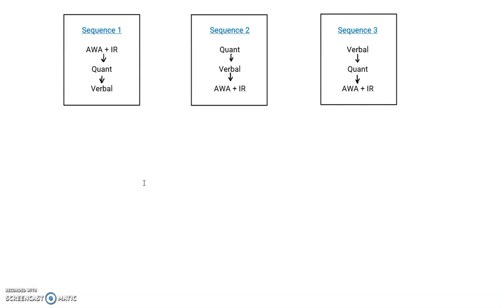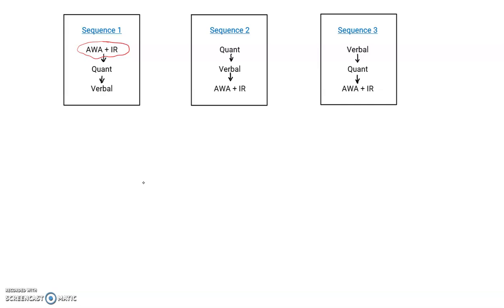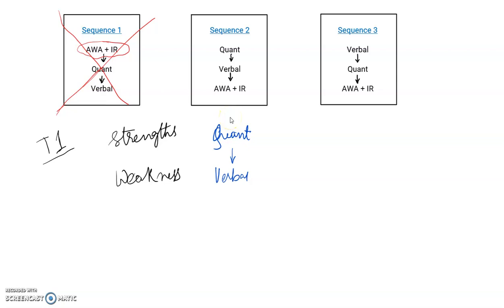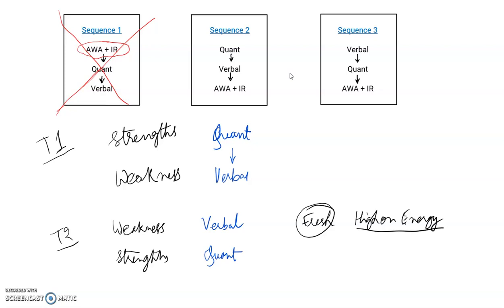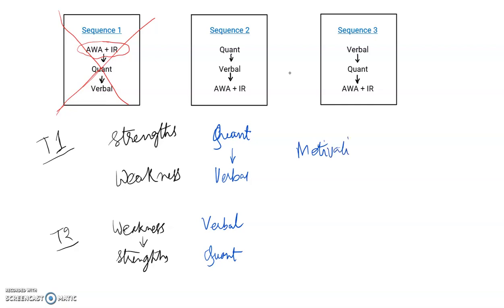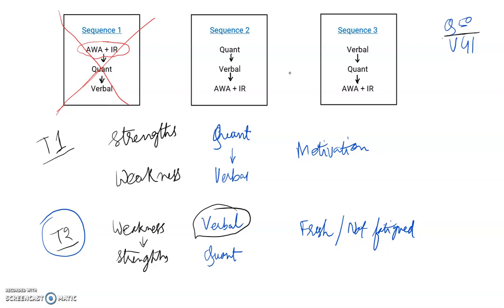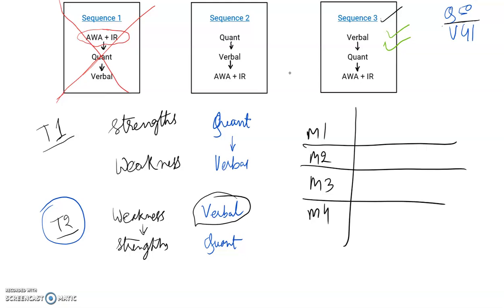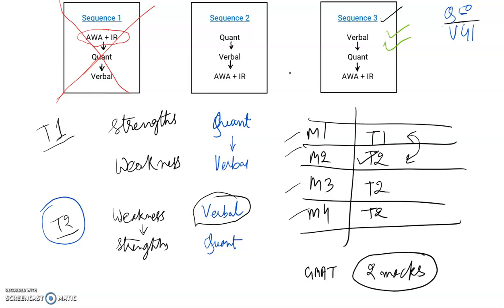Choosing the right section order for GMAT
GMAT allows students to choose between 3 different sequences and if you're not sure which one suits you the most, then watch this video to get an answer.